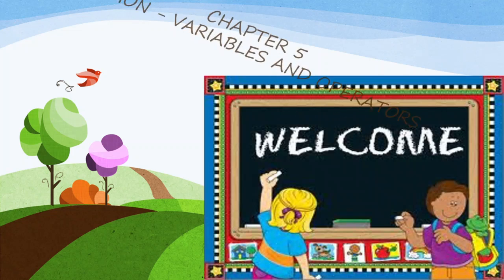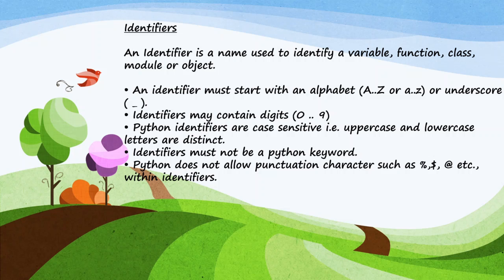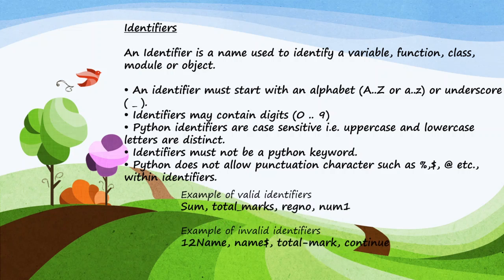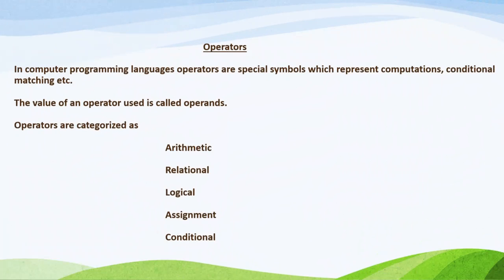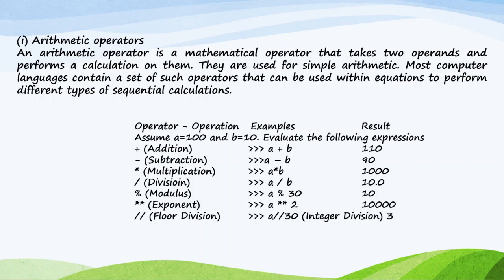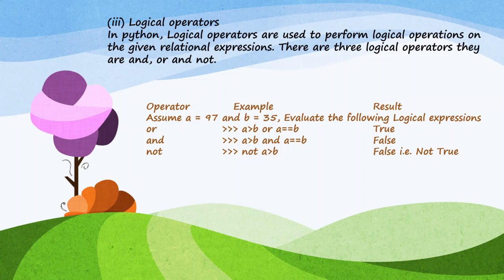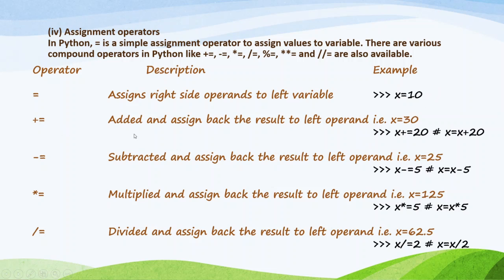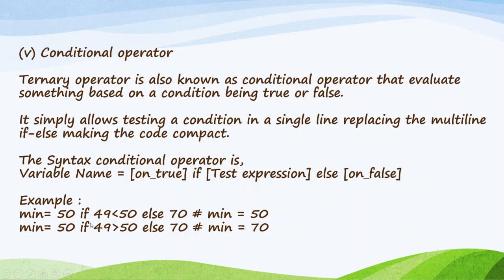Ch 5 Tokens and Operators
Token, Operators